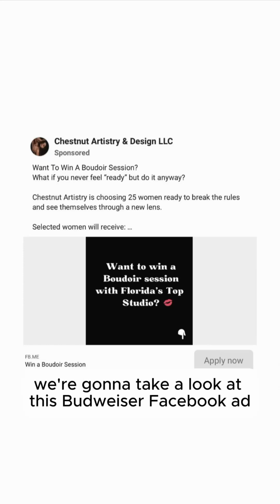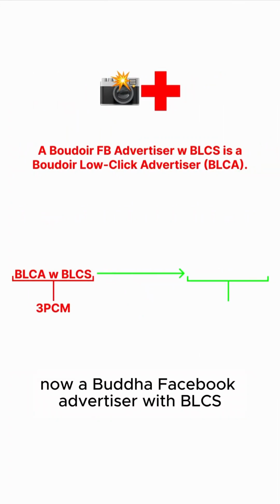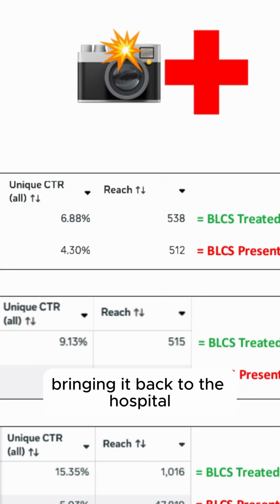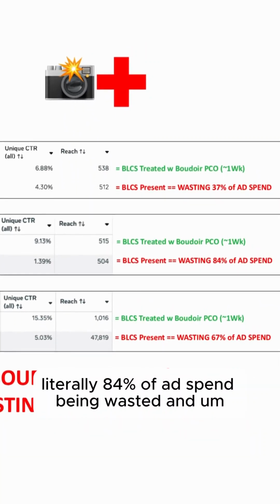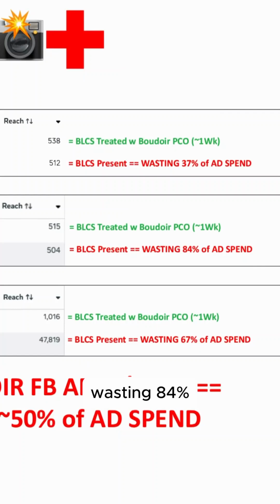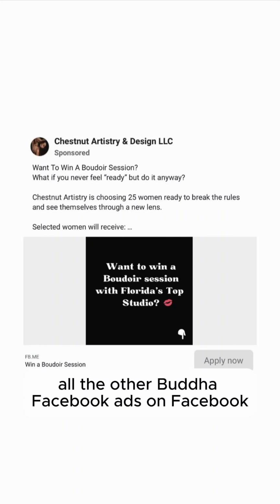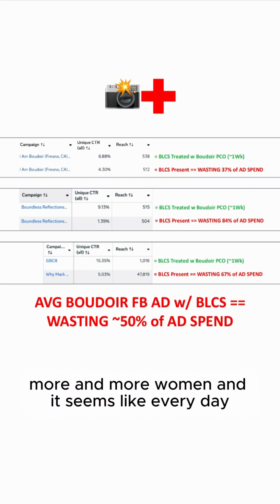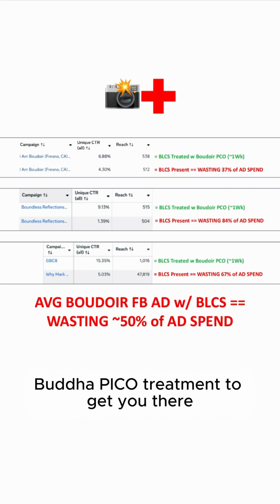Why Boudoir Facebook Ad Scroll-By Traffic Gets More Expensive Over Time